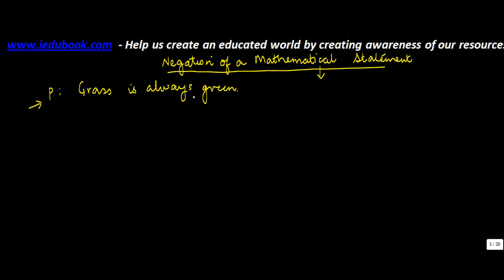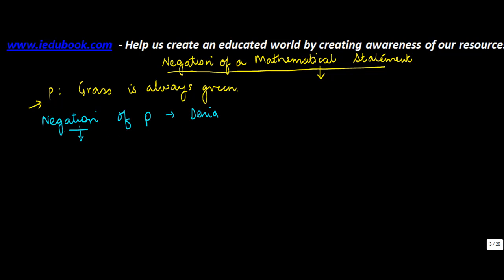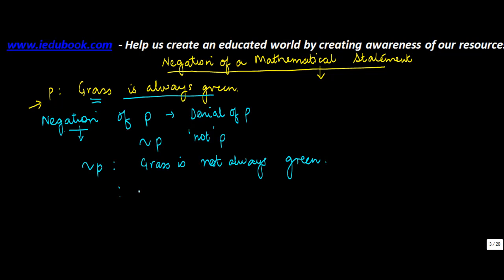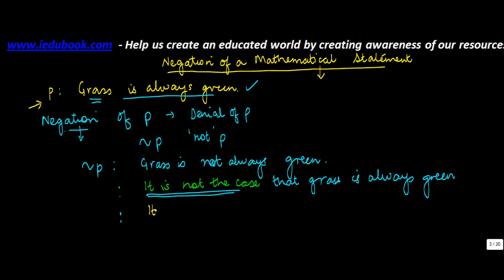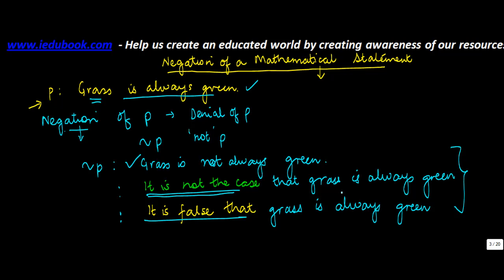733.Negation of Mathematical statements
Negation of Mathematical statements